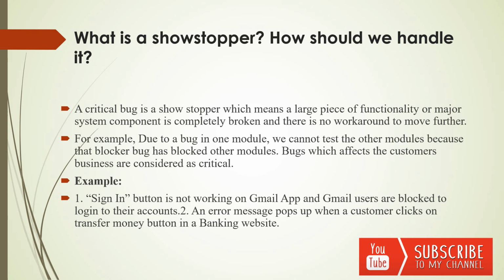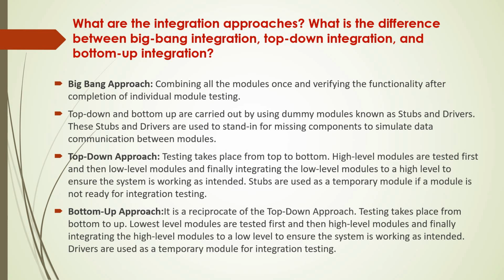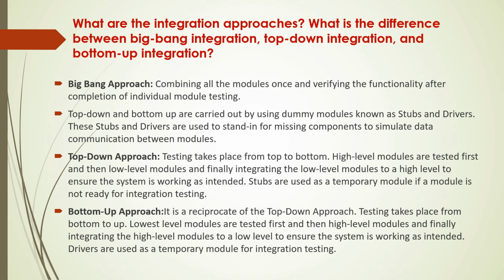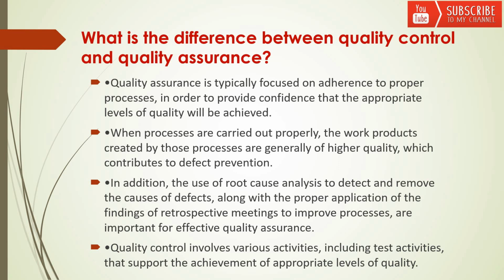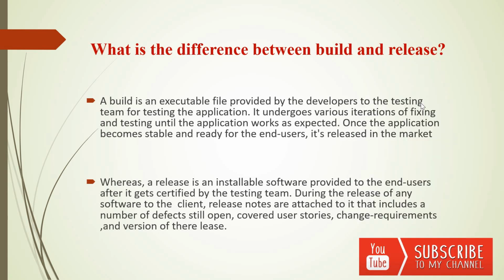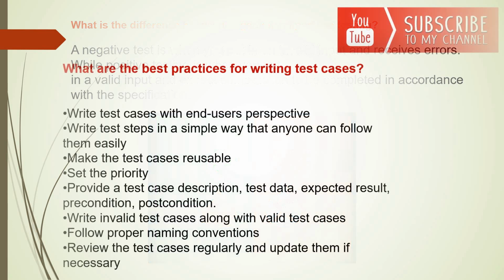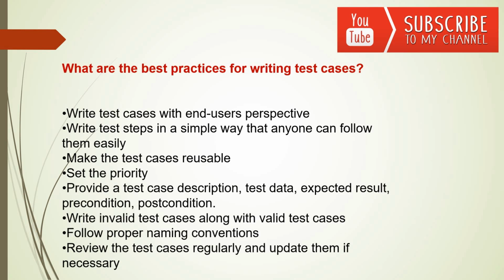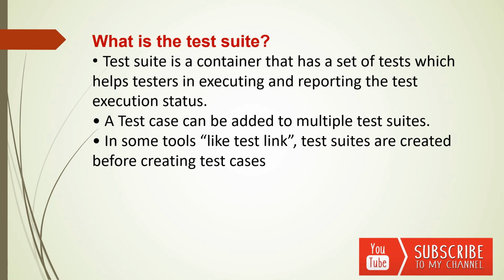Manual Testing Interview Questions – Part 3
What is a showstopper? How should we handle it?
What are the integration approaches? What is the difference between big-bang integration, top-down integration, and bottom-up integration?
What is the difference between quality control and quality assurance?
What is the difference between build and release?
What is the difference between negative and positive testing?
What are the best practices for writing test cases?
What is the test suite?